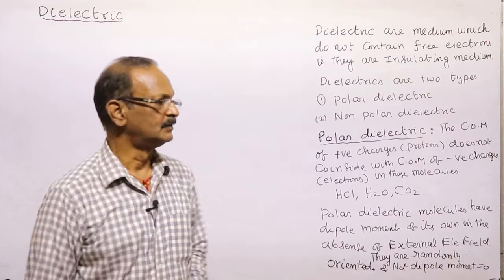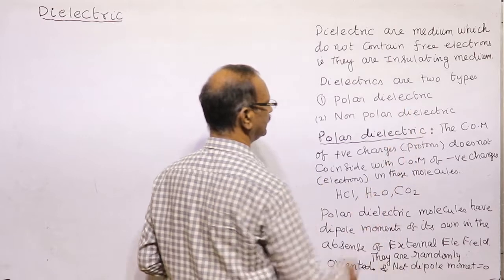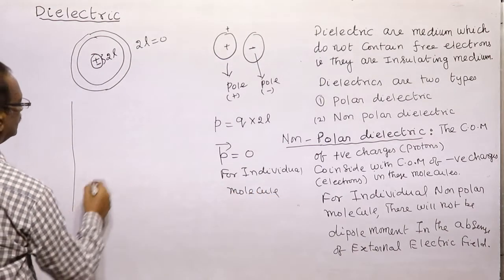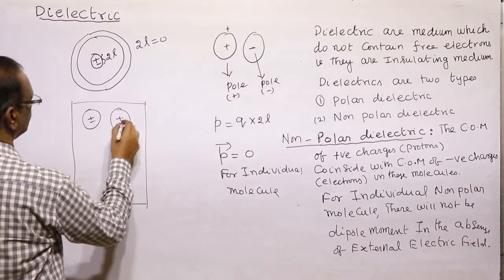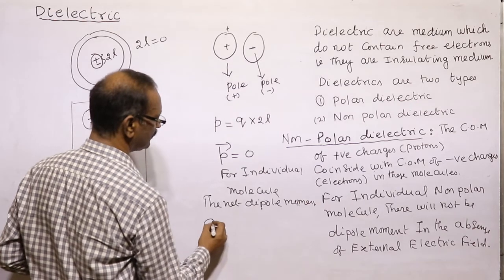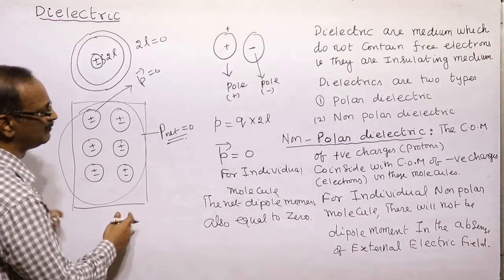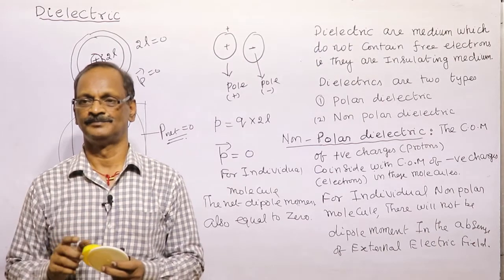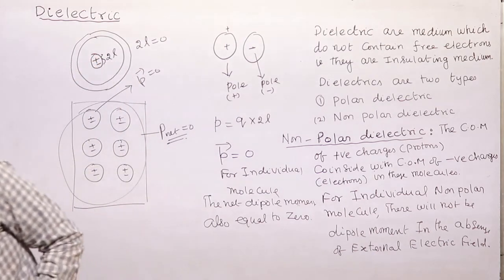01 DIELECTRICS, POLAR AND NON POLAR DIELECTRICS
Conductors and Dielectrics :  Polar and non Polar Dielectrics